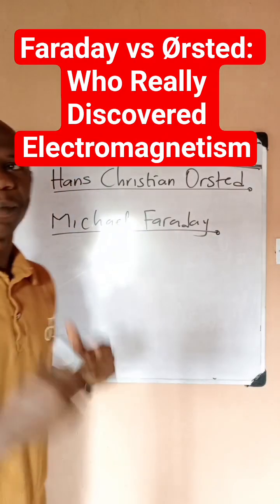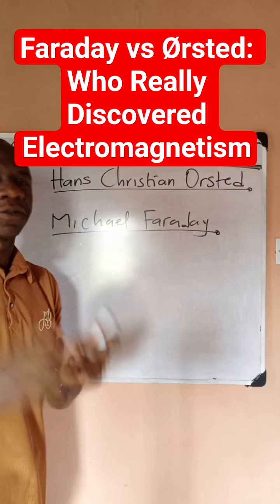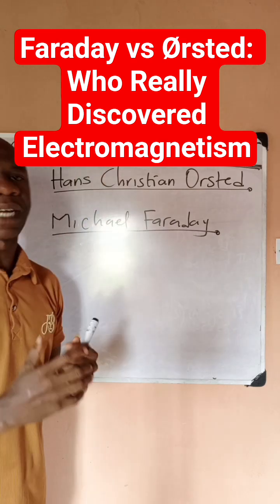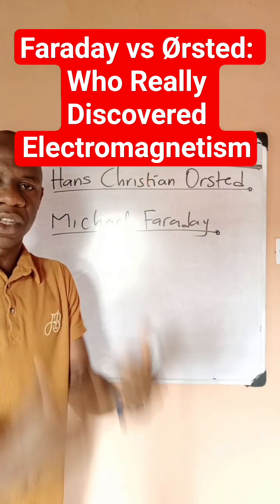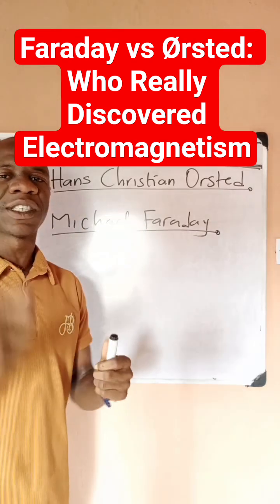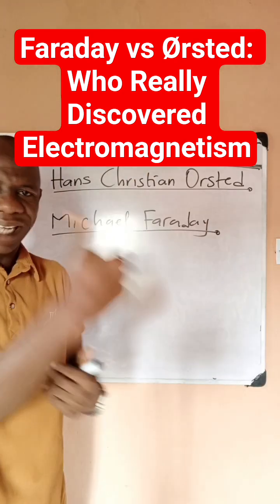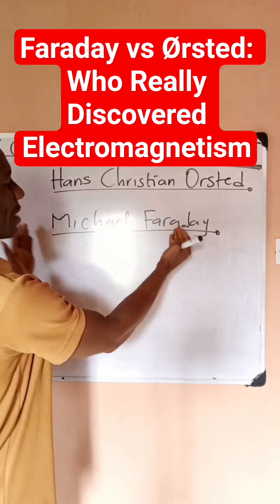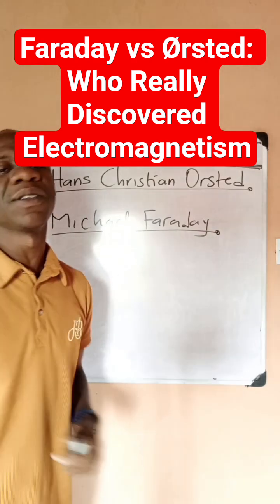Michael Faraday vs Christian Orsted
🔬 Faraday vs Ørsted – Electromagnetism Explained in Simple Terms!

In this short and powerful video, we break down the groundbreaking discoveries of Michael Faraday and Christian Ørsted—two pioneers of electromagnetism. Learn how Ørsted’s accidental discovery linked electricity and magnetism, and how Faraday expanded on it to revolutionize our modern understanding of electric fields and magnetic fields.

✅ Perfect for students, science enthusiasts, and curious minds
✅ Covers the basics of electromagnetic induction and electromagnetic force
✅ Explained in simple language with real-life relevance

Watch now to boost your knowledge in physics and electromagnetism—topics frequently featured in standardized exams and engineering courses.